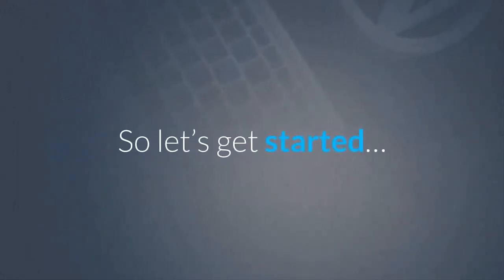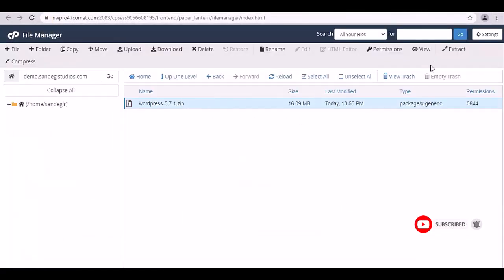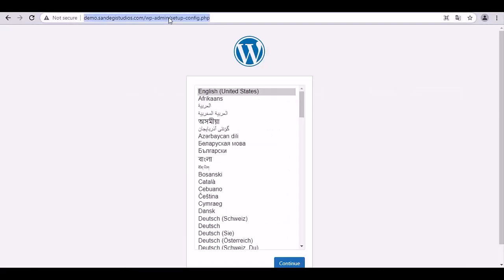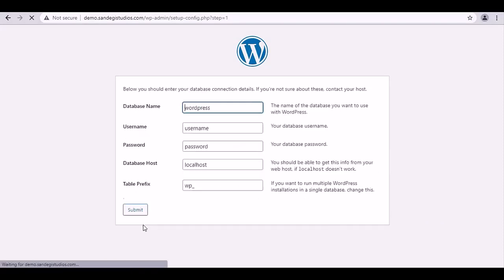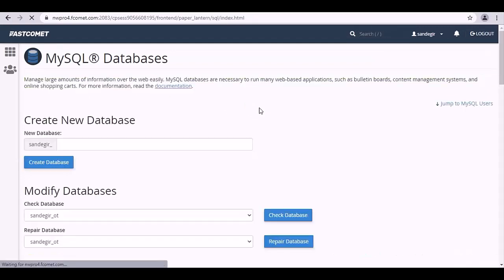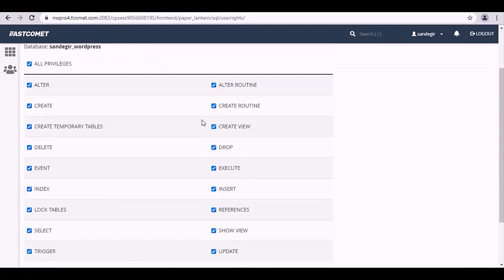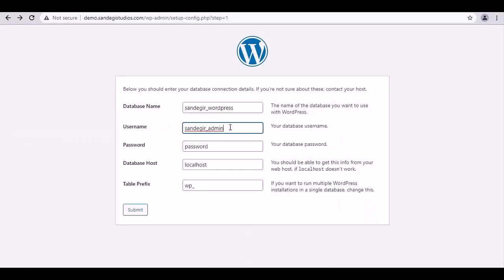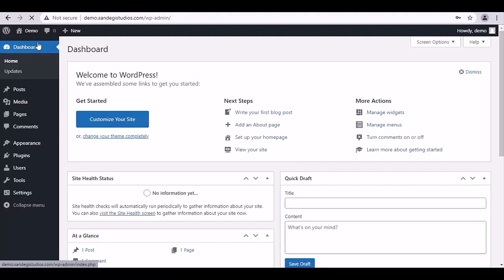How To Install WordPress Manually In cPanel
Get More Info On How To Install WordPress Manually In cPanel

How to Install WordPress Manually in cPanel | Complete Guide

🛠️ Ready to take full control over your WordPress installation? Learn how to install WordPress manually in cPanel with our detailed step-by-step tutorial! This guide is perfect for anyone who wants to understand the intricacies of setting up WordPress from scratch using cPanel.

Discover how to configure your website from the ground up, ensuring a solid foundation for your online presence. This video will walk you through every step, from clearing files to finalizing the WordPress installation.

👉 Enhance your WordPress site with My Content Creator Pro WordPress Plugin, powered by ChatGPT. Perfect for creating content for premade turnkey niche websites

👉 Also, check out our absolutely FREE WordPress training for beginners to get up and running in no time

Chapters:
0:00 Introduction
0:15 Accessing cPanel and File Manager
0:45 Deleting Existing Files
1:05 Uploading and Extracting WordPress
1:30 Preparing WordPress Files and Folders
2:00 Creating a MySQL Database and User
2:30 Configuring wp-config and Running the Installation
2:50 Setting Up Your WordPress Site
3:00 Conclusion and Additional Resources